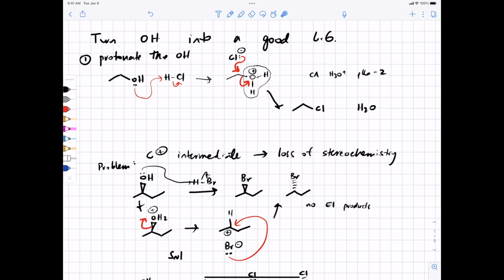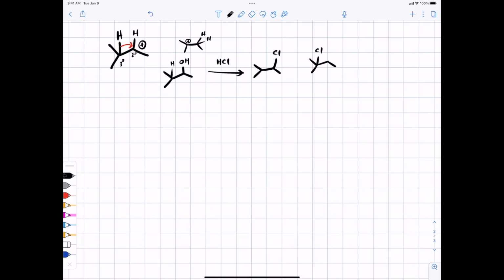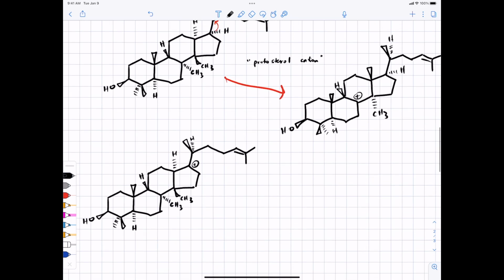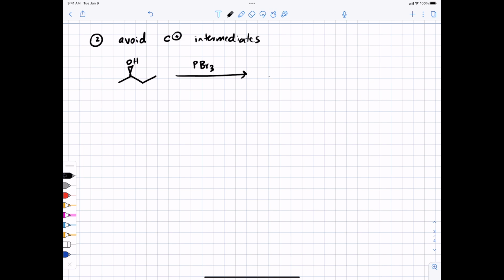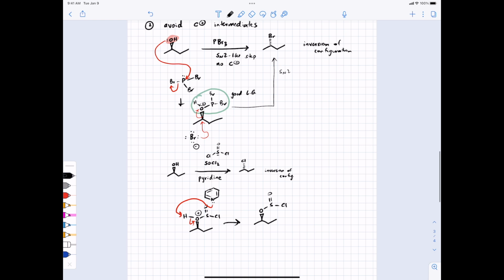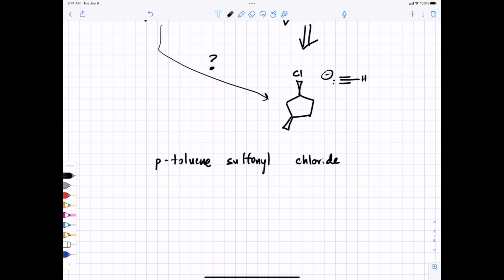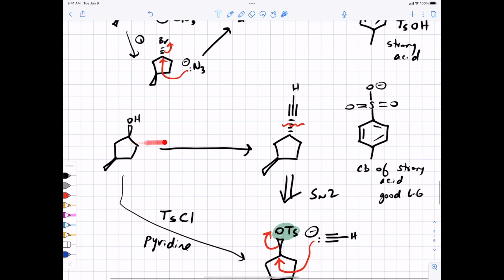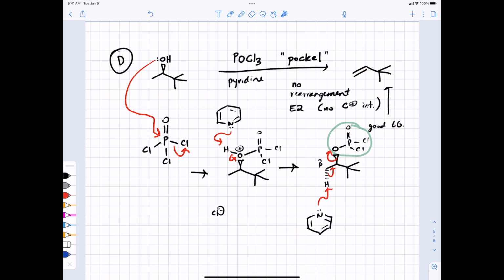W2021 351 L24 Ch9.2 Mar 6